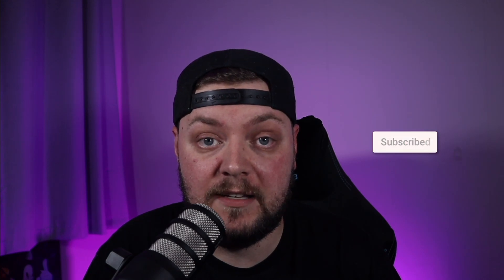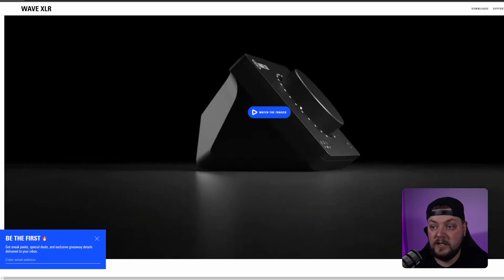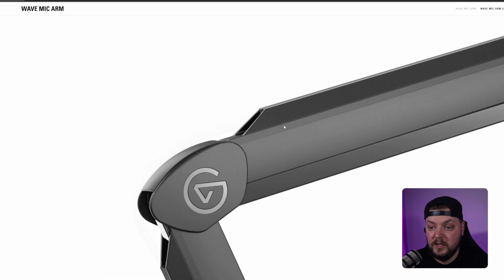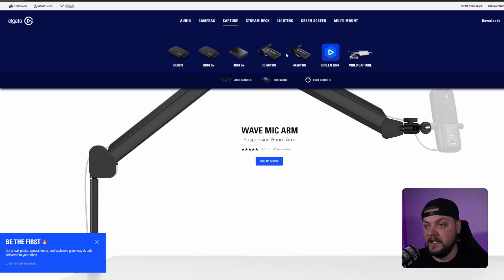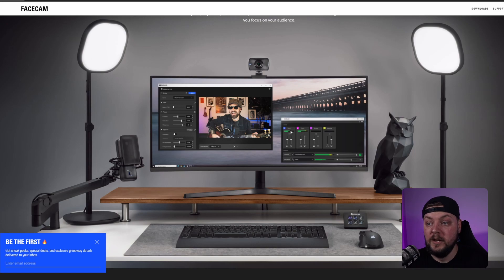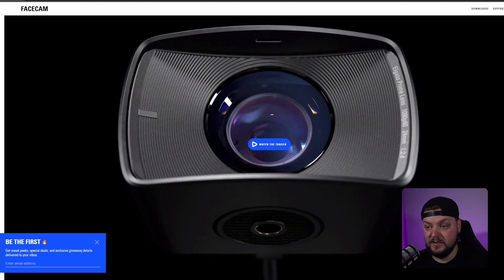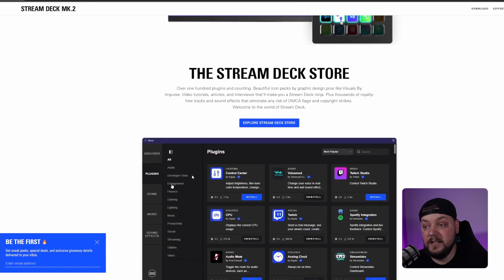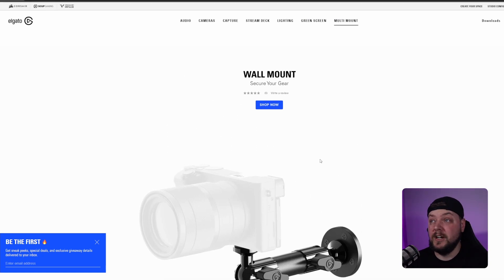Elgato Announcement... From an Average Perspective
Today we talk about the new Elgato announcement of their new products and whether the average person needs them.

Live Streams every Friday 8pm GMT on this channel